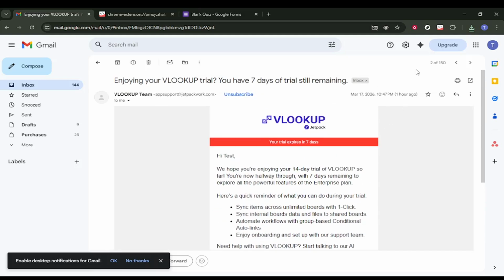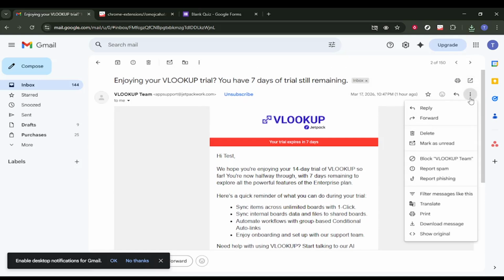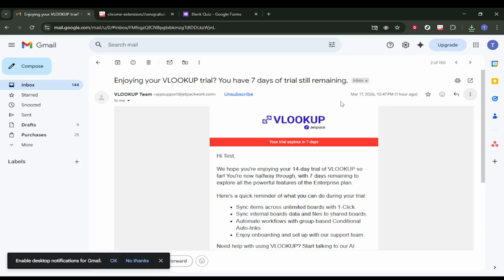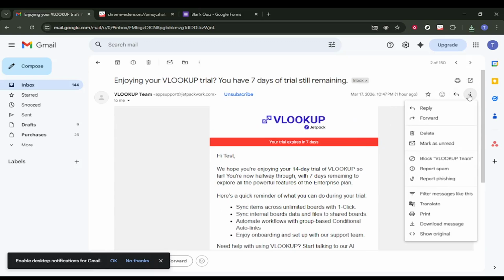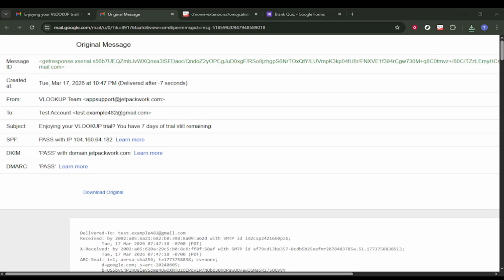How To Export Gmail Messages To Html [2026 Guide]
-Google Drive
-Google Meets
-Google Sheets
-Google Chrome
-Google Forms
-Google Gmail